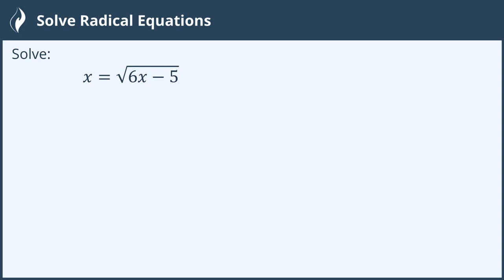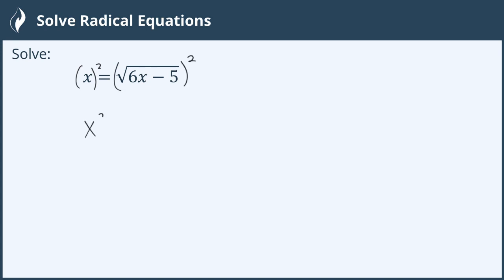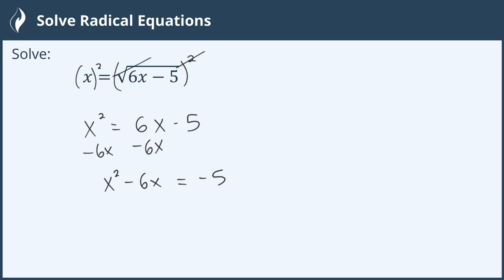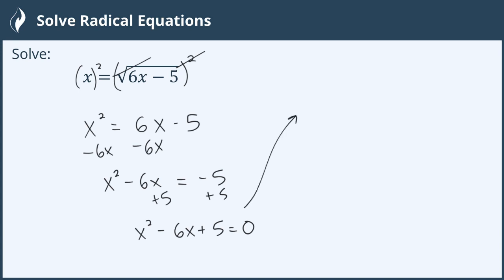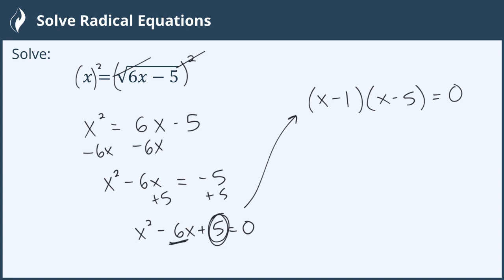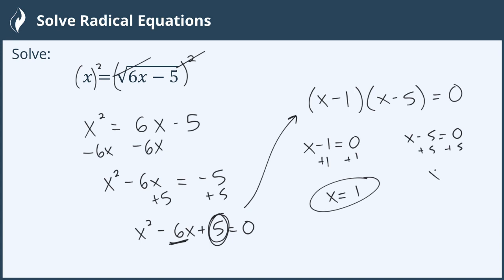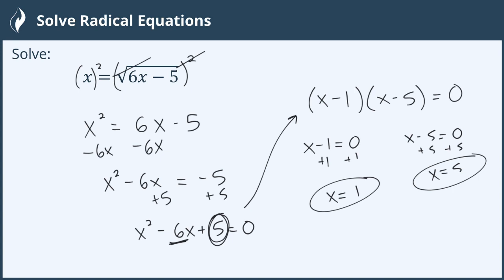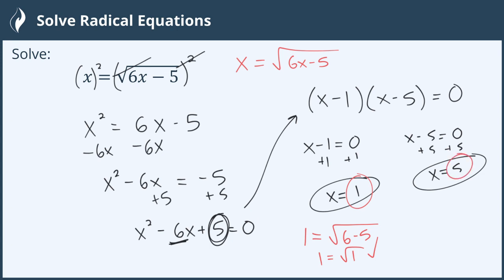Solve Radical Equations - 1